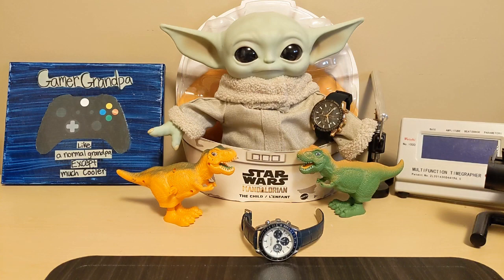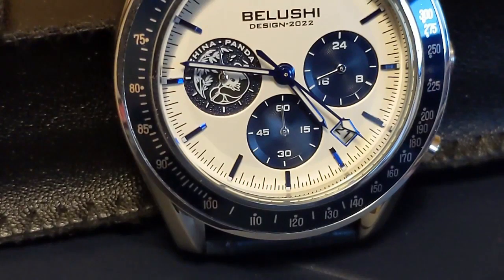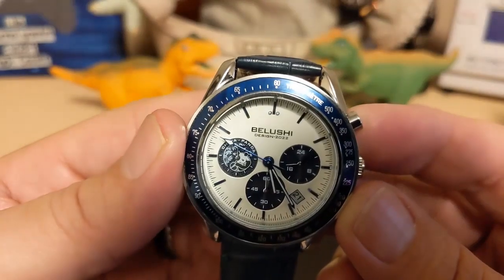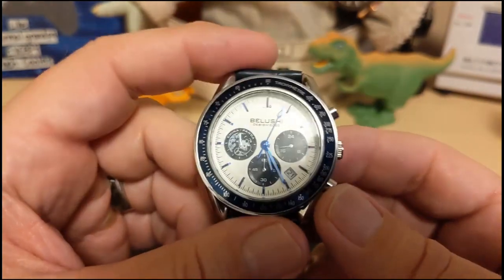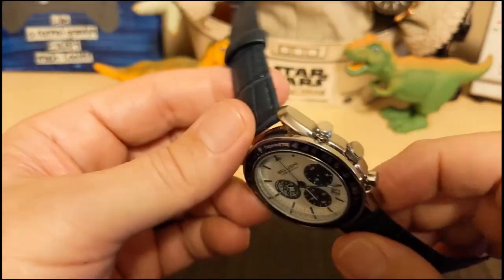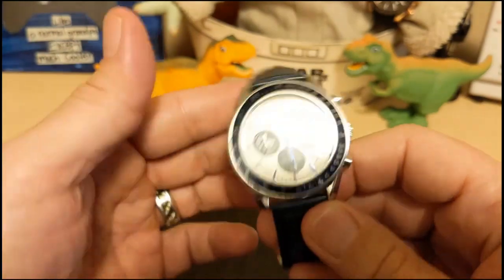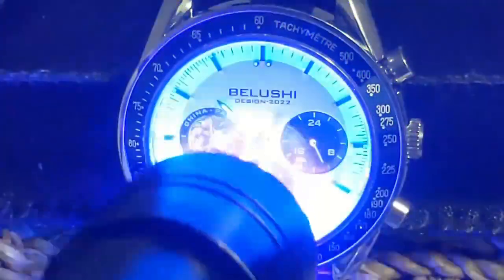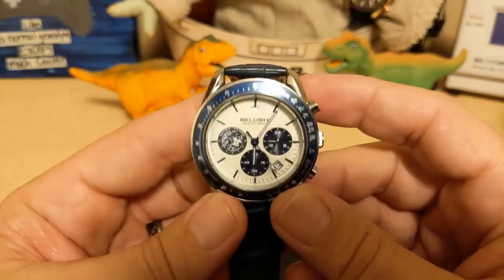Belushi 9247 Chronograph Watch Review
Another very affordable watch from AliExpress.

US $9.85  25%OFF | New Arrival Leather Men Watches Top Brand Luxury Waterproof Chronograph Sports Quartz Watches Men Relogio Masculino